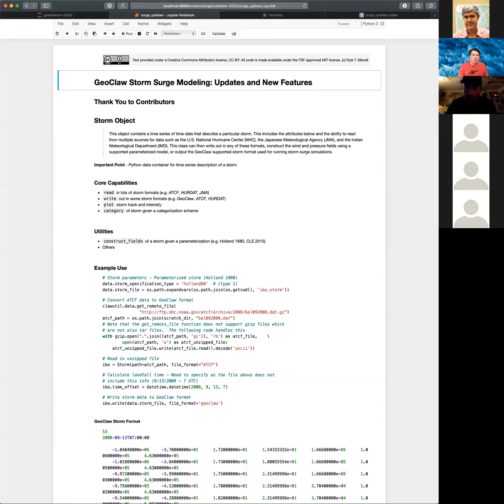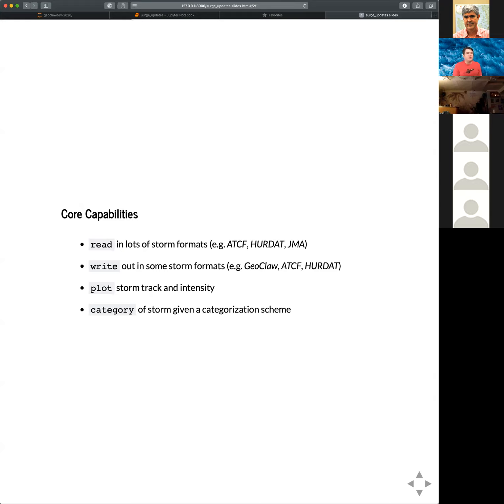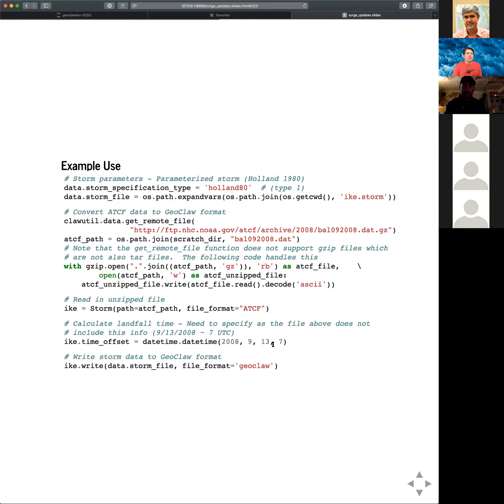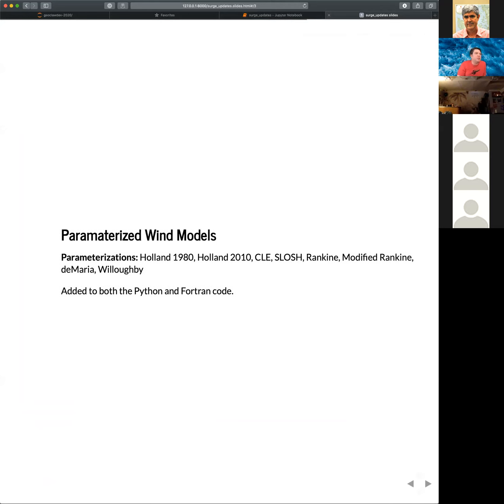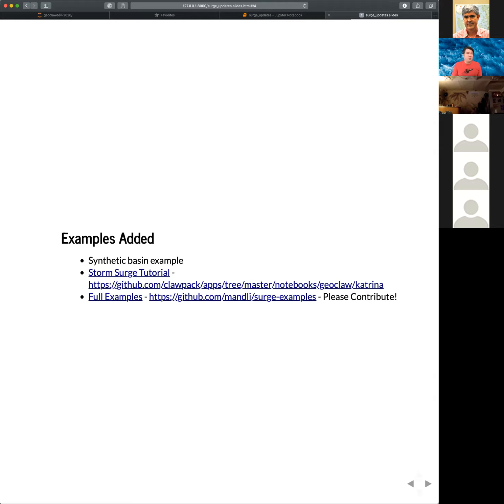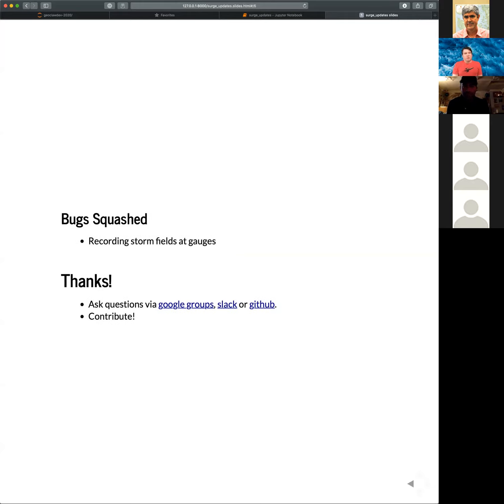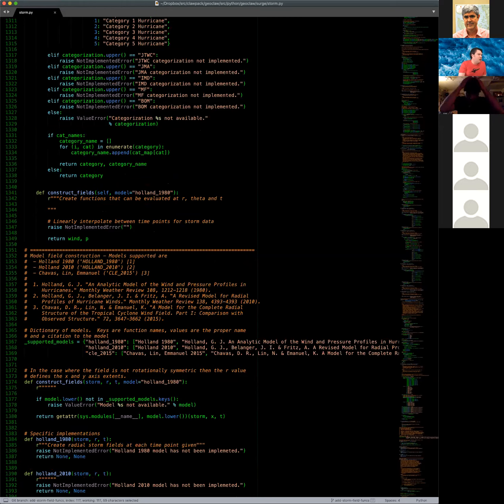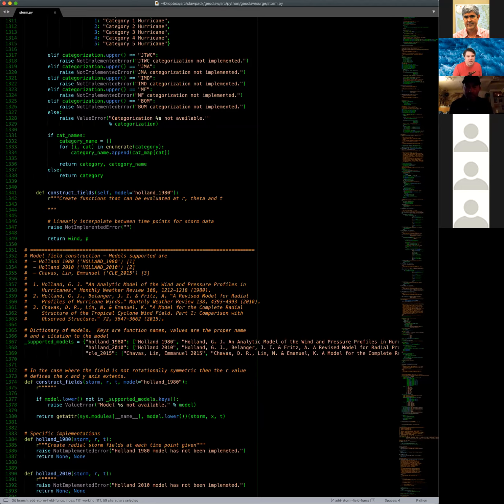Modeling storm surge with GeoClaw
Talk by Kyle Mandli on modeling storm surge, from the GeoClaw Workshop in May, 2020.